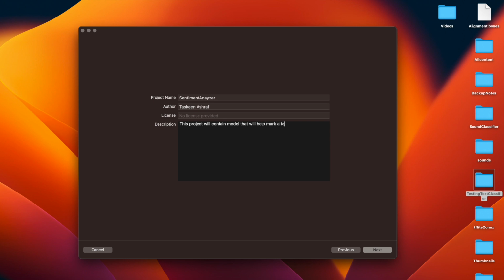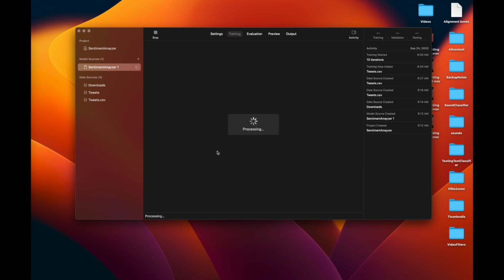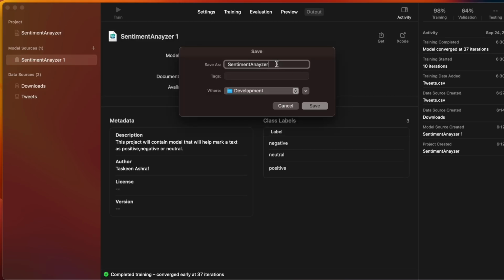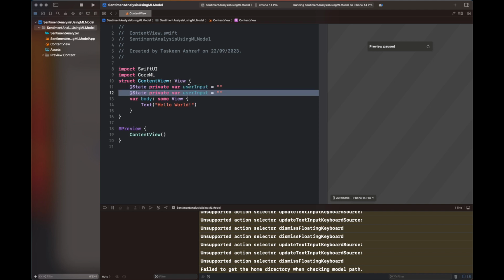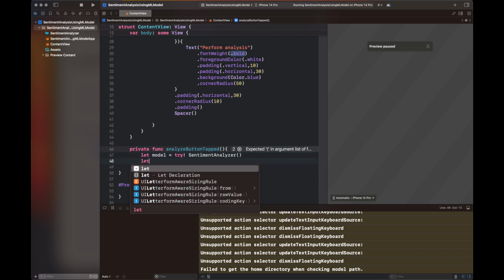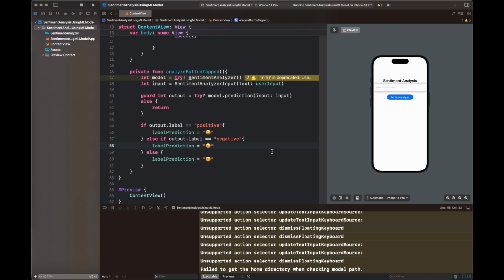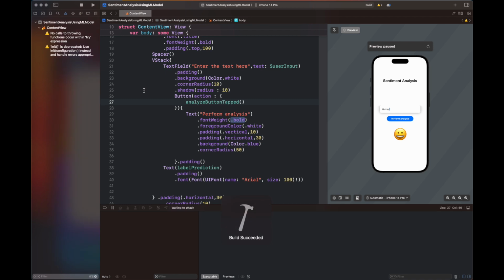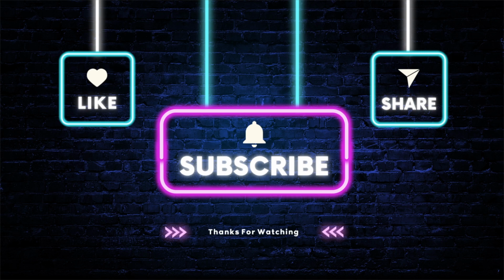Sentiment Analysis(Text Classification) using CoreML & CreateML in Xcode 15 and IOS17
This video shows how our sentiment analysis app can be build in Xcode15 and IOS17 when by using CoreML and createML. The machine learning model is generated using text classification in CreateML. After that the model is imported and classified using CoreML in SwiftUI. Also learn Artificial Intelligence in IOS | Xcode 15 | iOS 17 | Swift | SwiftUI Xcode 15 | SwiftUI for iOS 17 | Xcode 15 SwiftUI| IOS development|App development.